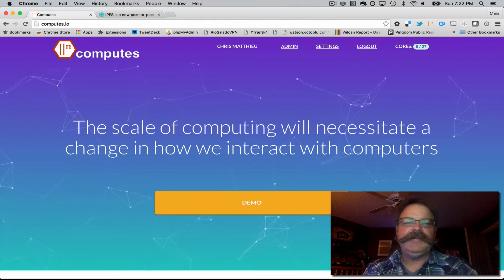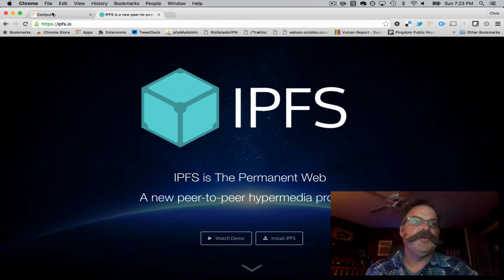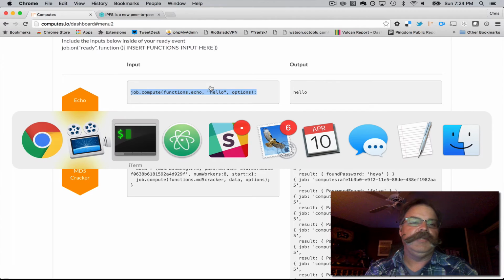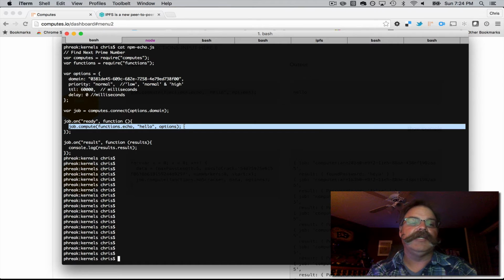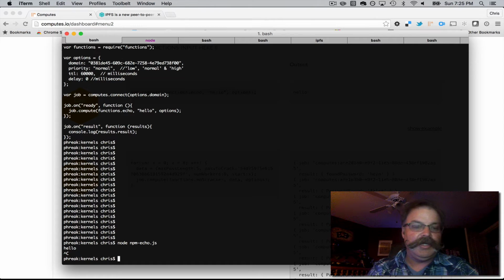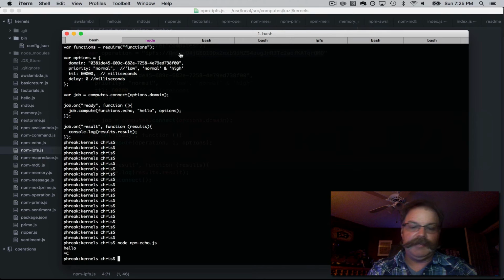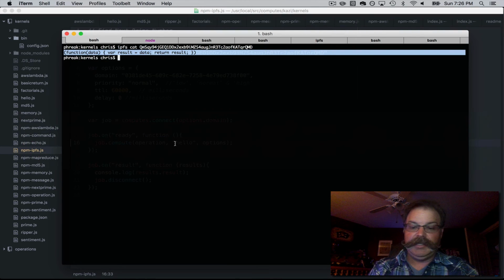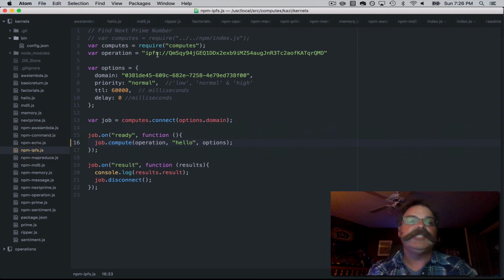IPFS support added to @computesio supercomputer!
Now you can run computes.io operations via the IPFS peer-to-peer file system.